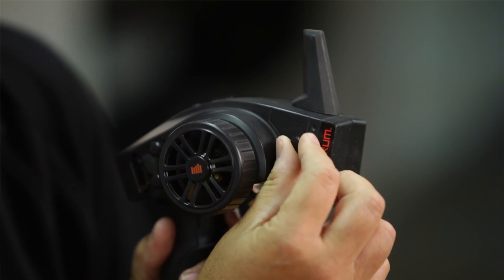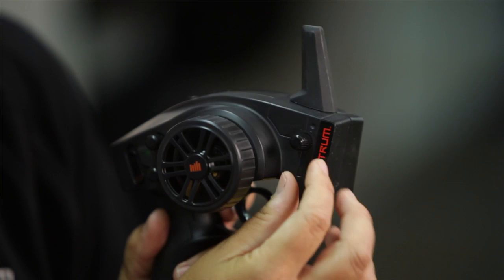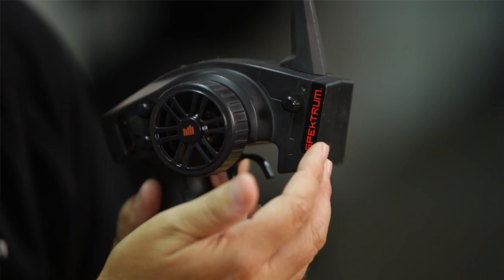Spektrum RC AVC (Active Vehicle Control) Technology - Frequently Asked Questions